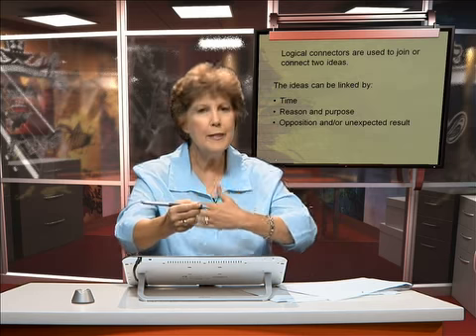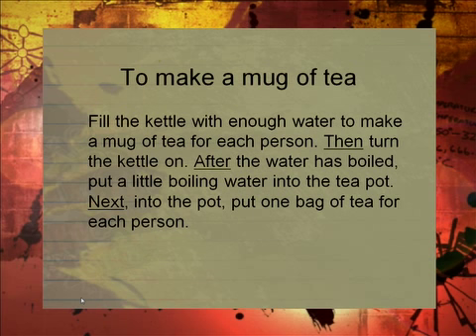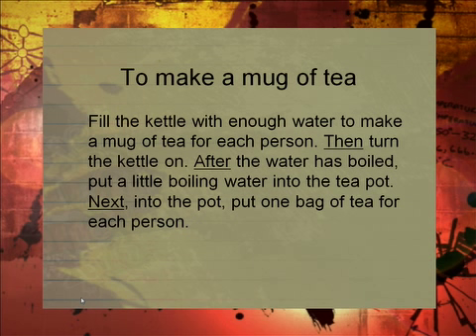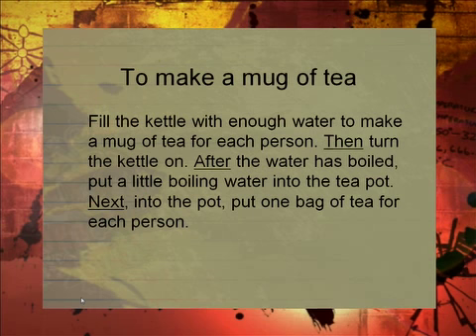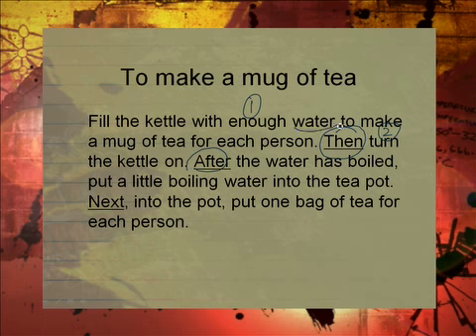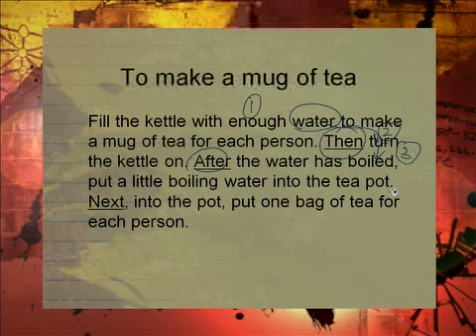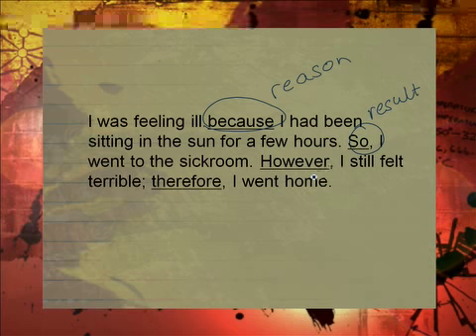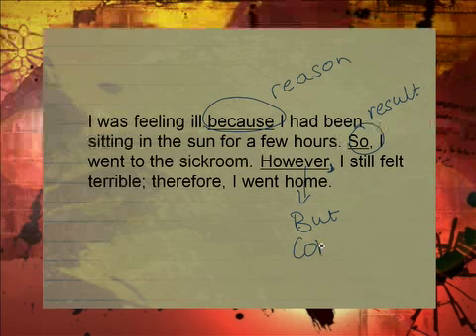EFAL Lesson 7 Segment 4 SD Video Sharing copy